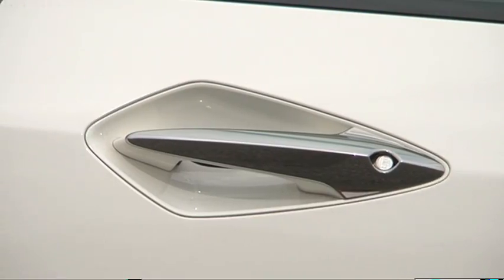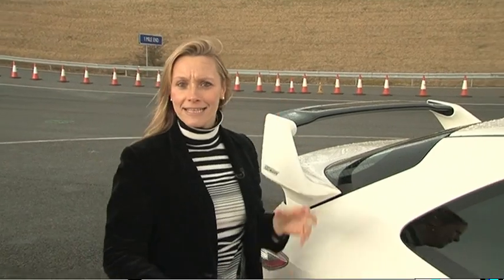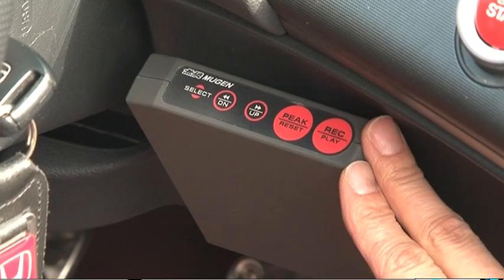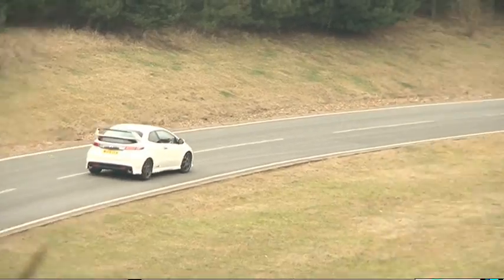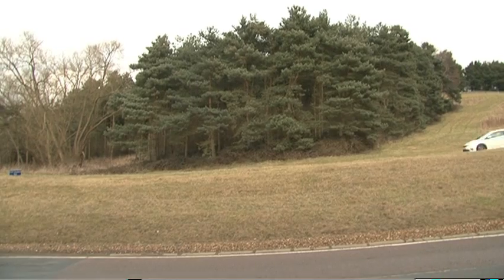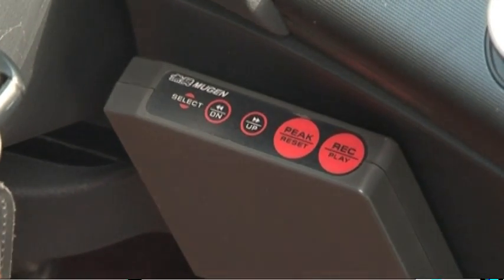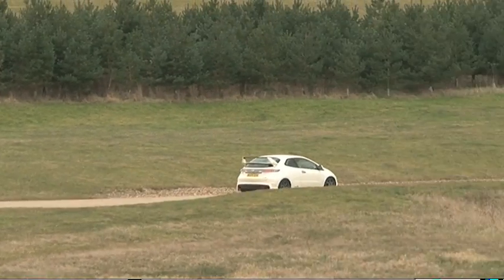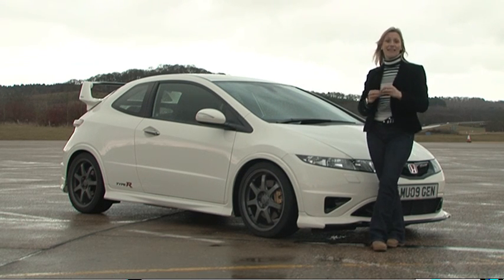Fifth Gear Web TV Mugen Civic Type R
What would happen if you fed steroids to a Honda Civic Type R? Youd get the Mugen Civic Type R  a car with 20% more power, 10% more torque and a price tag of nearly £40,000! In this video, Vicki Butler-Henderson takes the Mugen to the track to find out if all its hardcore credentials are worth the enormous price tag.